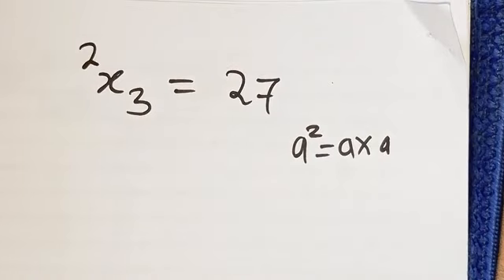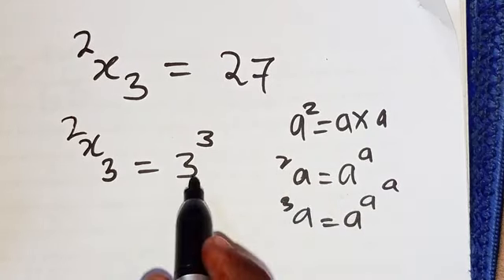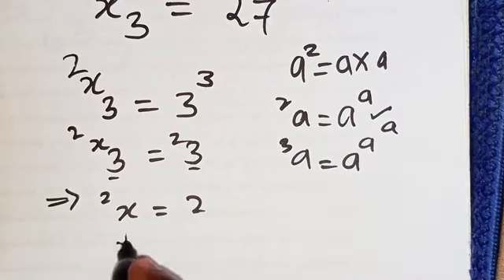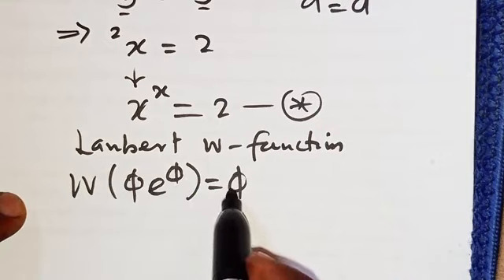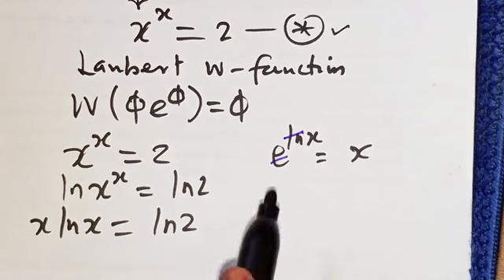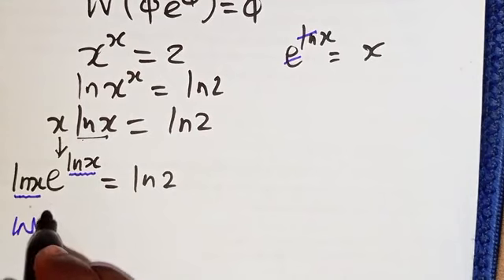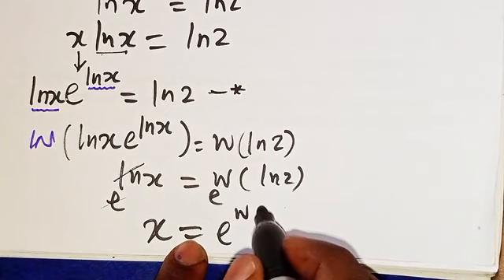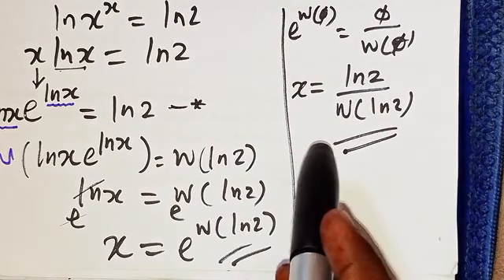Apologies & Correction |Solving the Beautiful Tetration Equation | X=?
"Dear Viewers,

I humbly come before you with a sincere heart to ask for your forgiveness. In my recent video on solving a captivating Tetration Equation, I regrettably made some errors. As a firm believer that no one is above making mistakes, I am reaching out to express my sincerest apologies for any confusion or frustration my errors may have caused.

I deeply value your trust and support, and I want to assure you that I am committed to delivering accurate and insightful content moving forward. We are all on a journey of learning and growth, and I am grateful for your understanding and patience along the way.

Let's continue to explore the fascinating world of mathematics together, embracing both our triumphs and our missteps. Thank you for your unwavering support.